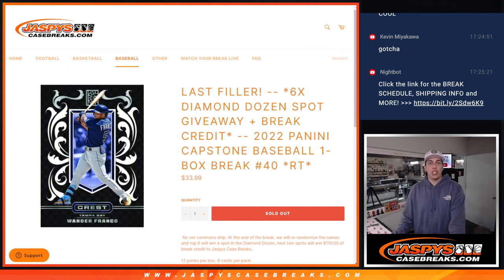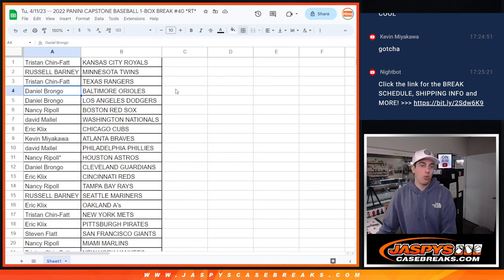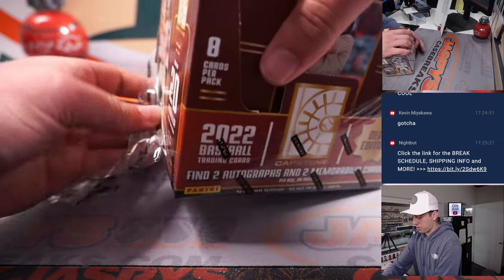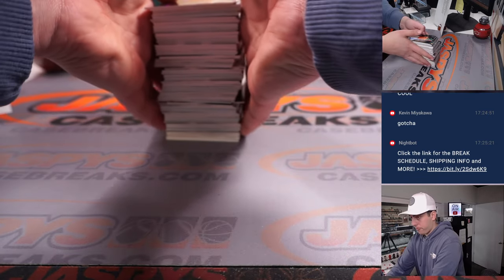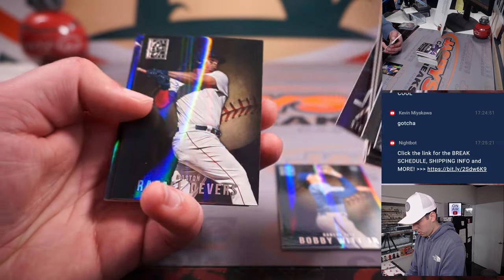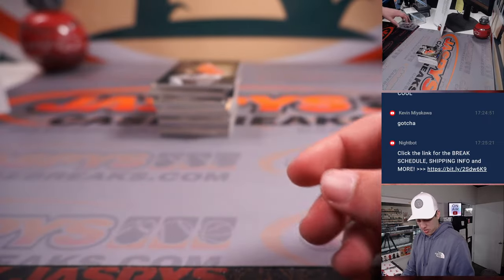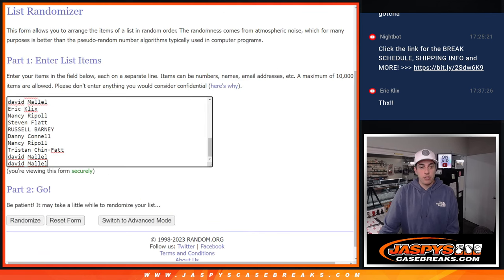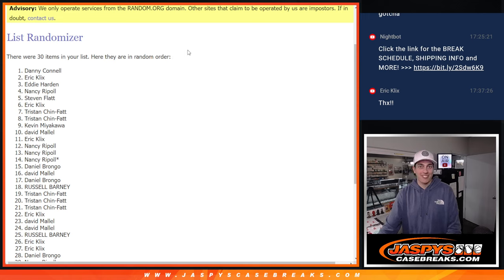Tu, 4/11/23 -- 2022 PANINI CAPSTONE BASEBALL 1-BOX BREAK #40 *RT*